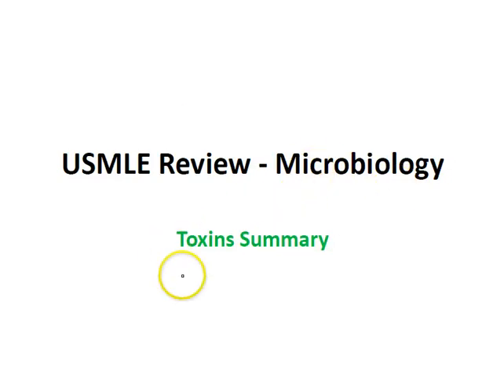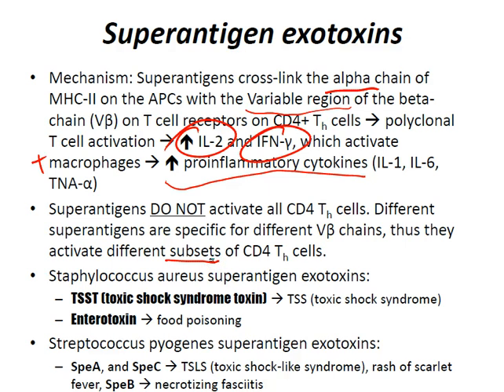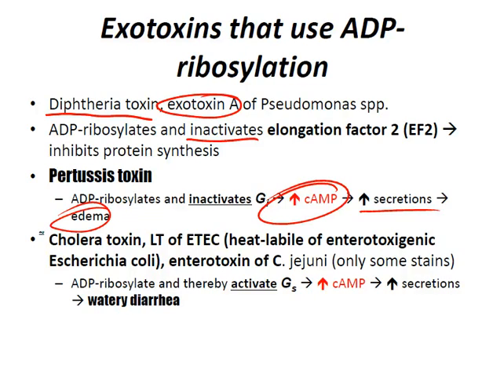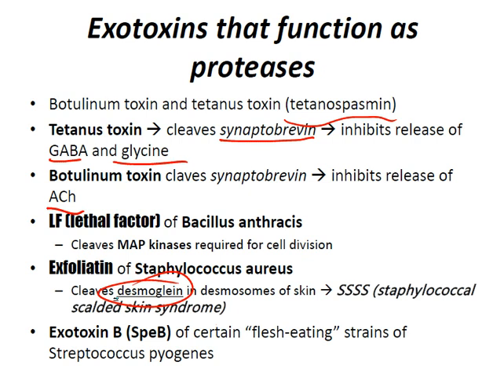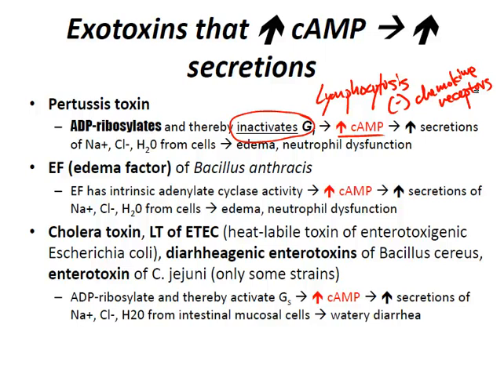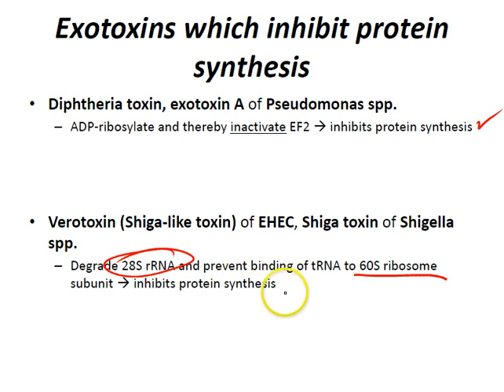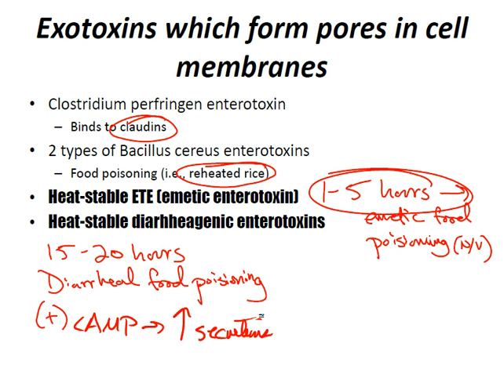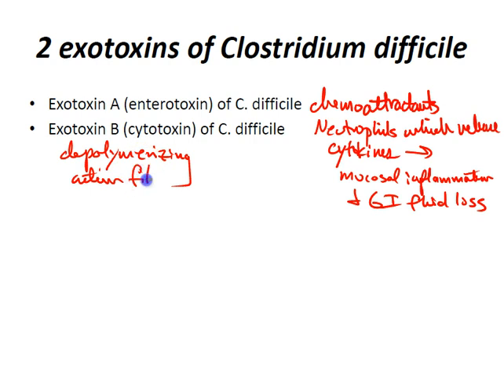USMLE Review - Micro (Toxins Summary)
A HY Review of all the Toxins for Medical Microbiology!